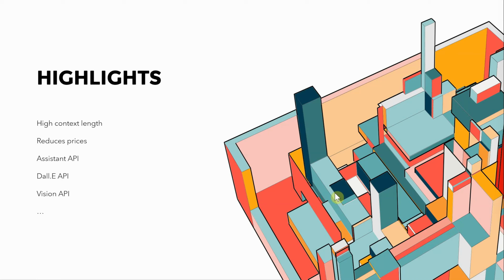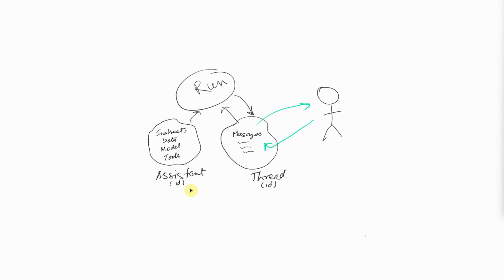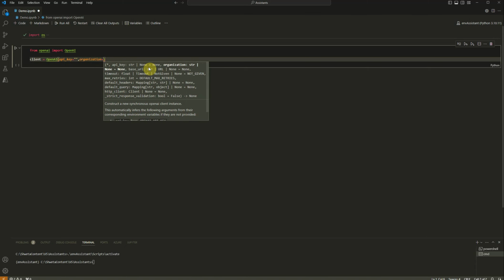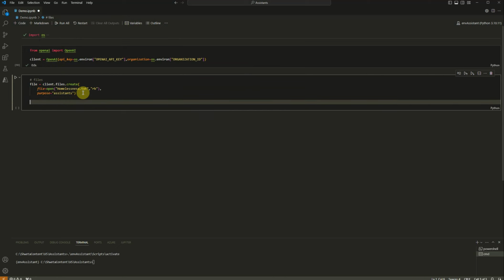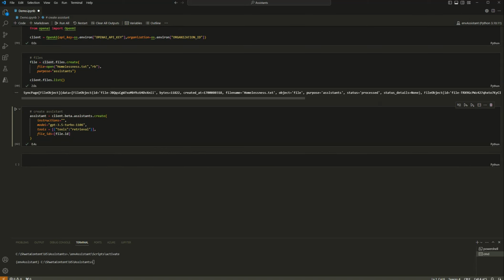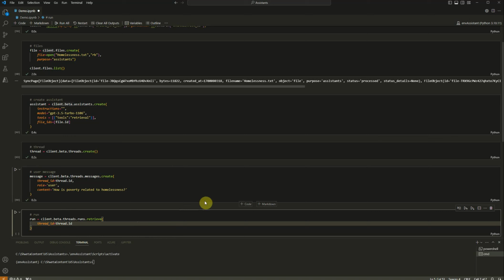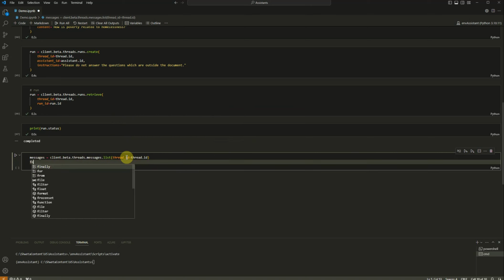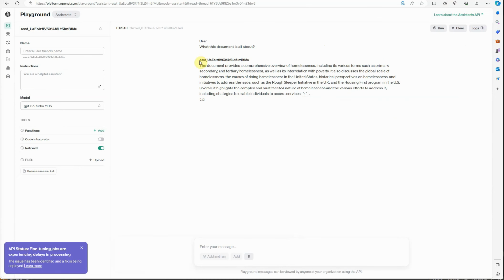Getting Started With Assistant API - OpenAI - Retrieval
Do you want to create an AI assistant for you? Time to create one..

⭐Python for beginners
⭐Python Pandas